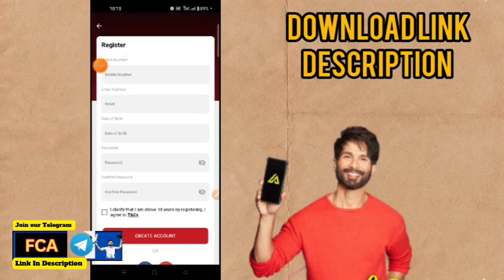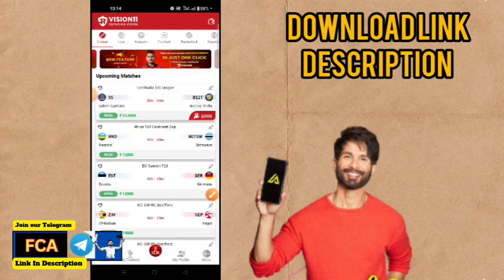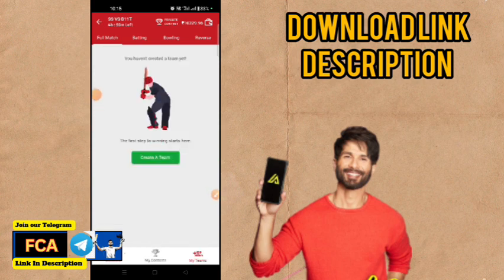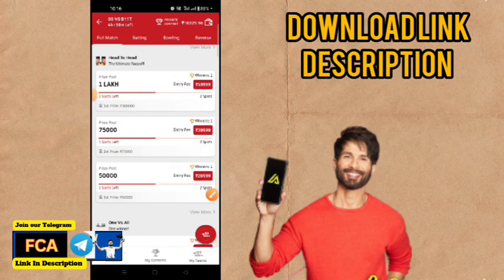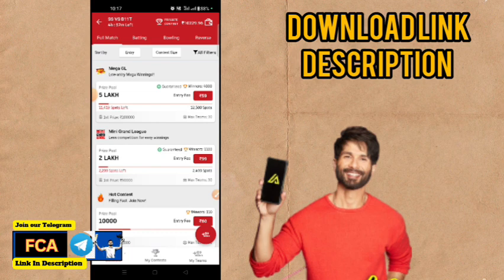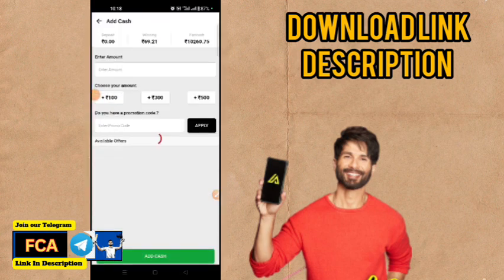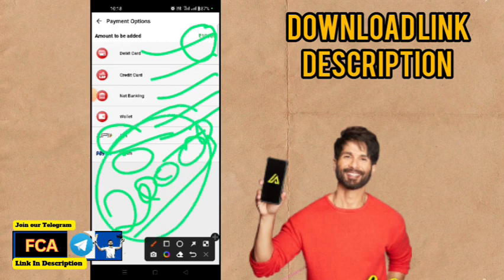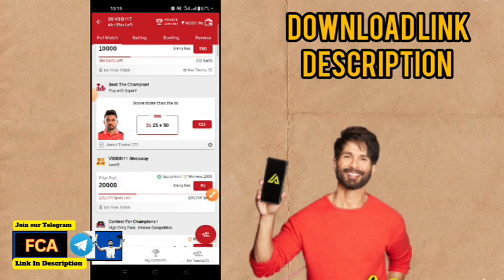🔥New Fantasy App 🔥Refer code ✅️Signup ₹300 ✅️ PAN CARD 🌈BANK ACCOUNT 🌈 Unlimited Earning App✅️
📢IMPORTANT NOTICE - We do not promote any type of online betting application or fantasy application, we only provide information on the features of these applications and follow all the rules and guidelines of YouTube. Whether to play or not to play is completely dependent on you🙏🏻

✅Refer code -FCA (get Rs.500)

➡️ 100% bonus usable leagues available
 ➡️ Lowest minimum withdrawal limit of
 ➡️ Biggest leaderboard in IPL t20
 ➡️ Instant UPI and bank withdrawal
➡️ lowest platform fee than other apps ➡️New Fantasy App
➡️New Fantasy app 100 bonus use
➡️100 Bonus use Fantasy Apps
➡️ Paytm withdraw fantasy Apps
We only provide the information about the apps which are included in this video. So We are discussing about these kind of apps in this video. In this app there is an game which involves element of financial risk and may be addictive, please play responsibly at your own risk. ⚠️ Disclaimer : All The Information Provided On This Channel Are For Educational Purposes Only.This Channel Does Not Promote Or Encourage Any illegal .The Channel is No Way Responsible For Any Misuse Of The Information.